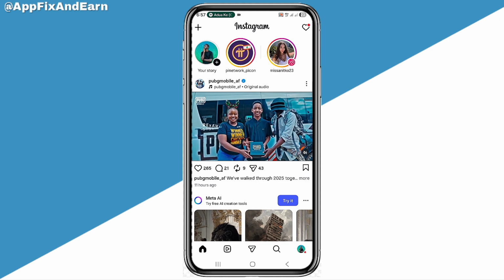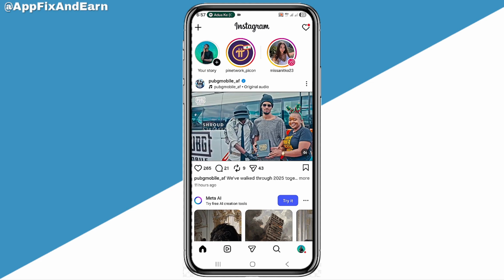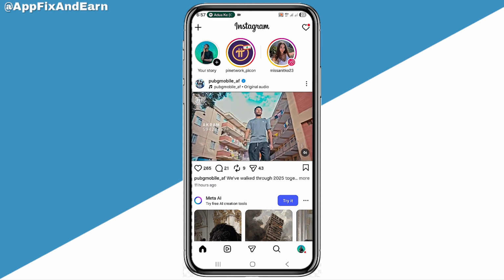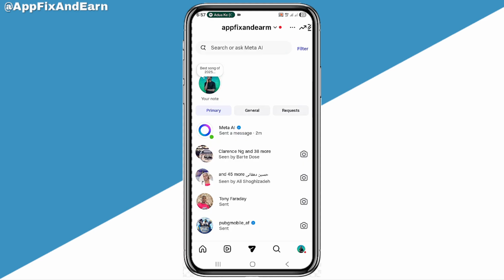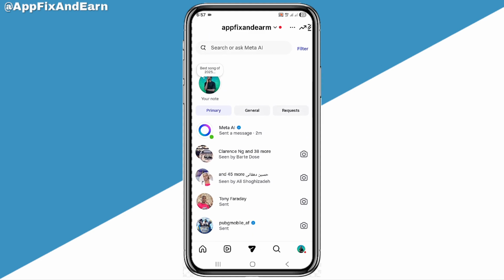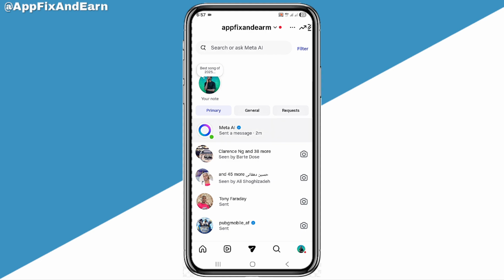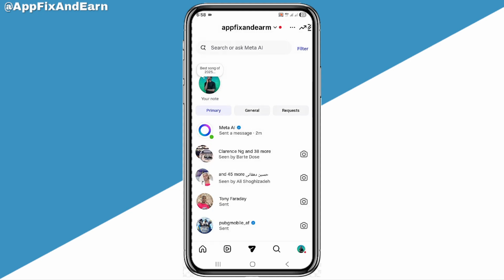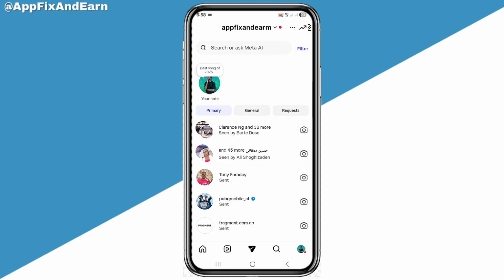How To Delete Meta AI From Instagram | Delete Meta AI History On Instagram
Do you want to delete Meta AI from Instagram? You can delete Meta AI history on Instagram with just a few simple steps.

Deleting Meta AI from Instagram means removing the conversation you have had with the Meta AI chatbot from your Instagram Messages.

Meta AI appears as a normal chat, so deleting it clears all messages, prompts, AI-generated images, and previous interactions from your inbox.

People delete Meta AI chat for different reasons. Some users want to clear unnecessary chats to keep their inbox clean and organized.

Others may delete it to remove old prompts, personal questions, or AI-generated images they no longer need.

Deleting Meta AI chat can also help refresh the conversation. If the chat feels cluttered with too many messages or experiments, removing it allows you to start a new, clean conversation later.

🔶STEPS🔶
To delete Meta AI from Instagram,
1. Open the Instagram app on your mobile device.
2. Tap the Message icon at the bottom of the screen.
3. You are on the Messages screen. You will see all the recent chats.
4. Scroll down and find the Meta AI chat.
5. Once you find it, long-press on it.
6. A pop-up menu will appear with different options.
7. From here, select Delete to remove all conversations.
8. A confirmation pop-up will appear. Tap Delete to confirm.

The Meta AI chat and its history will now be removed from your Instagram Messages.

You will no longer see the conversation or be able to access previous interactions.

This Video Includes:
○remove meta ai chat on instagram
○delete meta ai history on instagram
○remove meta ai chat instagram